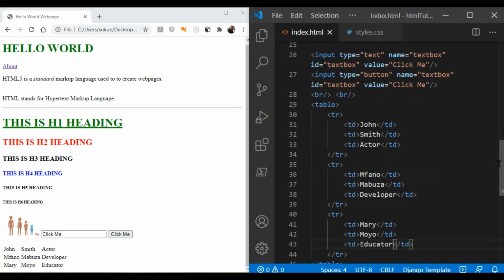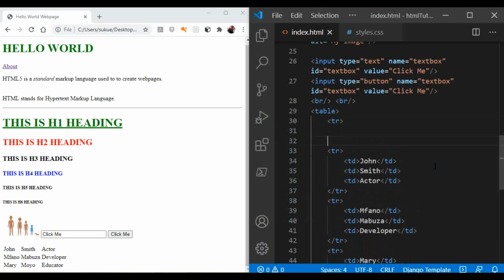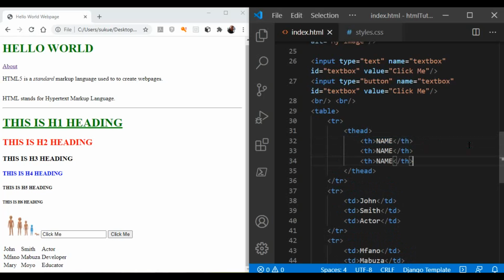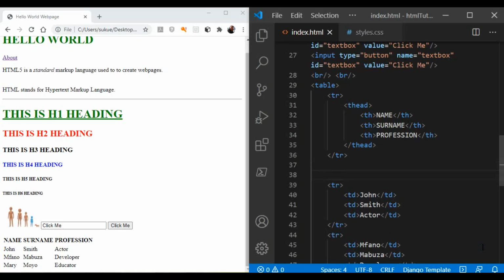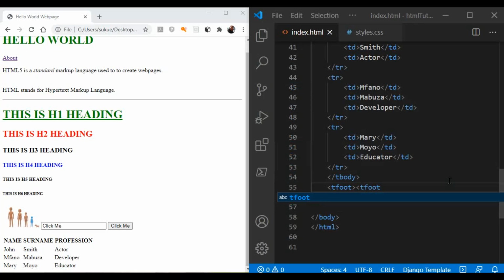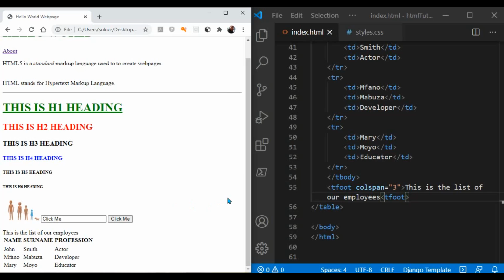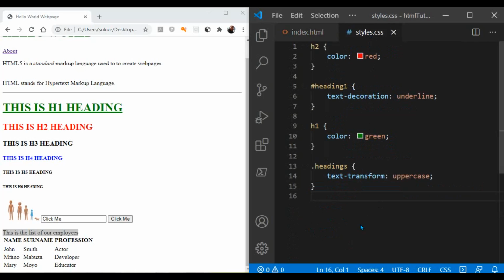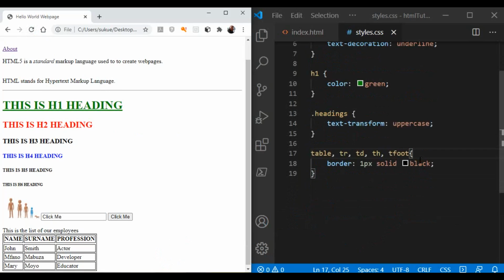HTML Table Element (Part 2) - Using thead, tbody and tfoot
In this HTML5 tutorial video, I demonstrate how to use tables in your html webpage. HTML Tables are made of rows and columns. We create rows using the tr tag and columns using the td tag. On this tuorial episode, I focus on the thead, tbody and tfoot tags of the table element.